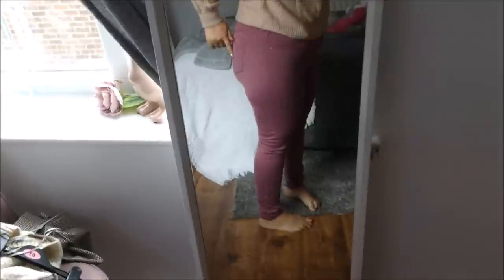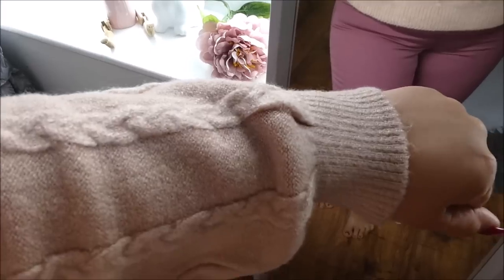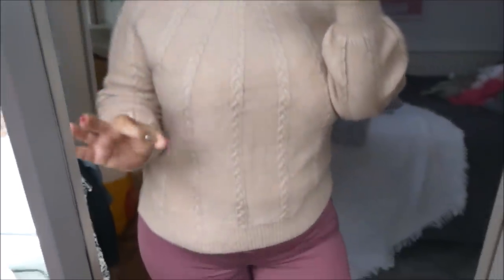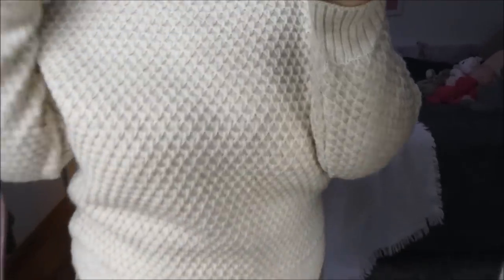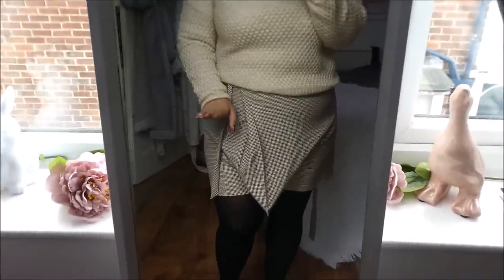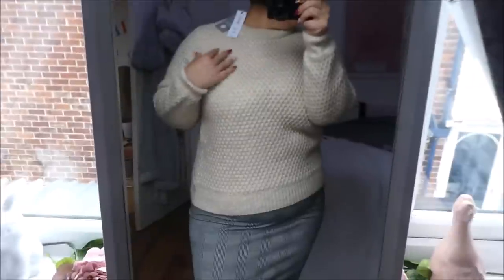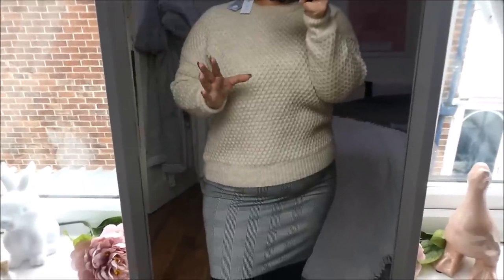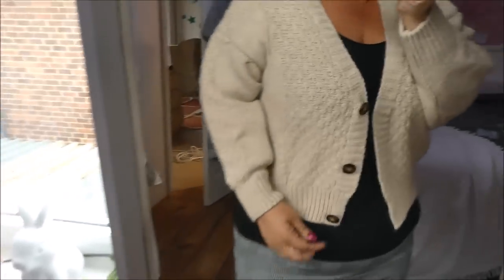PLUS SIZE AUTUMN/WINTER TRY ON HAUL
So this plus size autumn/winter clothing haul is from george asda. they had so many amazing bits in store that i just had to do a try on haul.